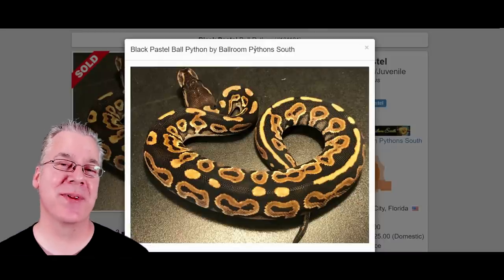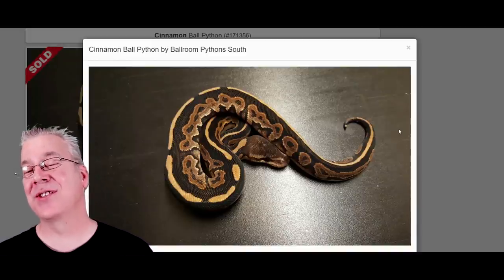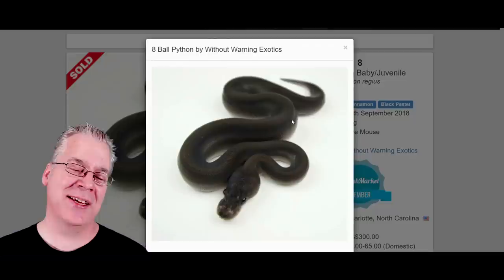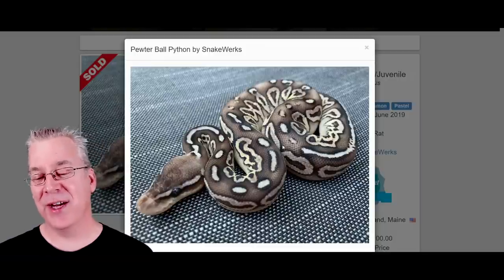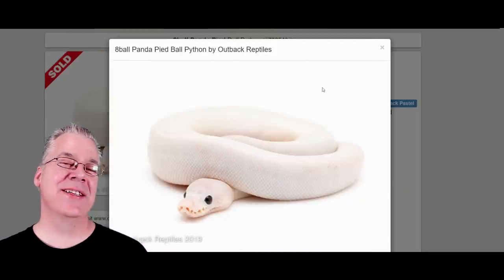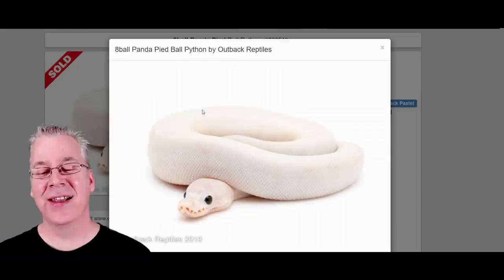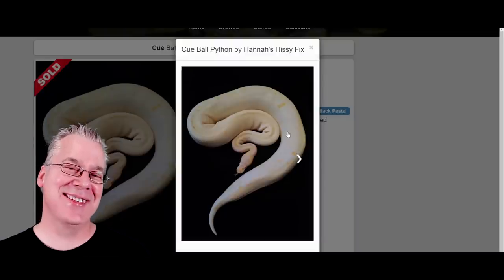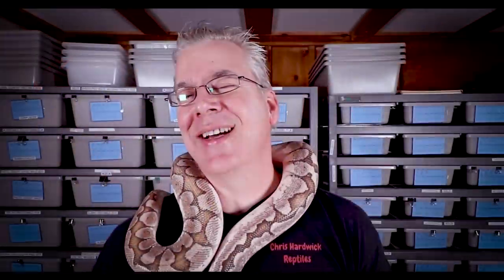Black Pastel vs Cinnamon (Are They the Same?)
In this video I'll compare the Black Pastel ball python with the Cinnamon ball python.

Here's the tripod I use:

This is the SD card for the camera:

This is my studio lighting:

Here are my batteries for my studio lights:

Here's the bag I use for my camera gear: